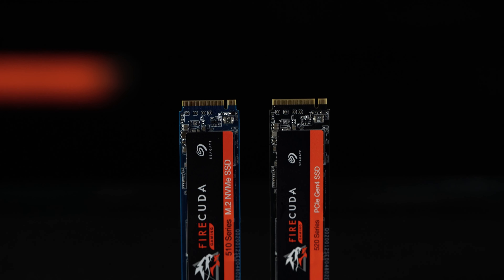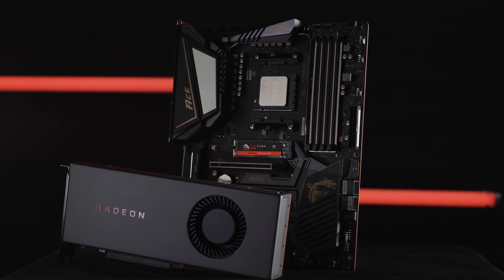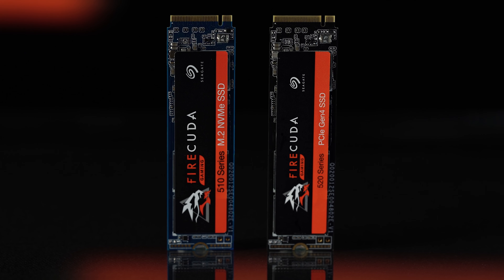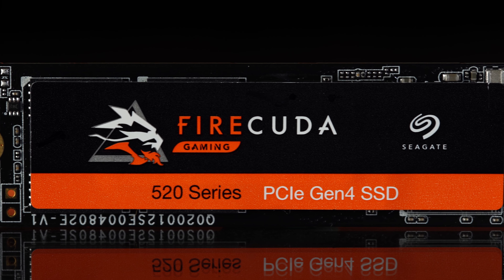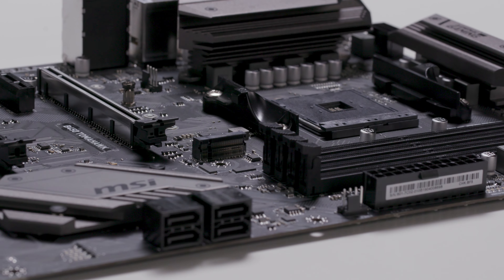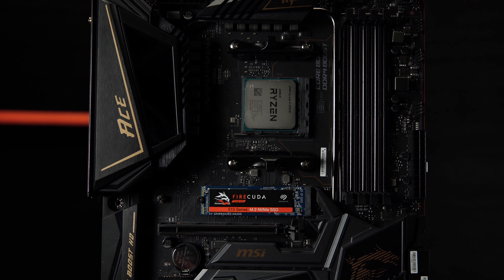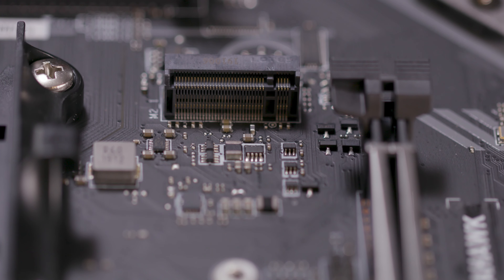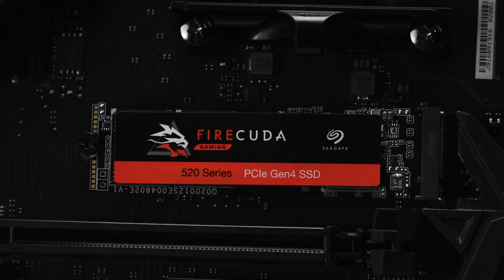Seagate FireCuda 510 SSD vs. New Gen 4 FireCuda 520 | Inside Gaming with Seagate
Learn about all the differences between Seagate’s FireCuda 510 SSD and the new Gen 4 FireCuda 520. Maybe you’re upgrading your gaming station or maybe you’re just catching up on the latest tech developments and research. Whatever the case, we’ve got you covered. Check it out and see for yourself what these two solid state drives have to offer.

Links we reference:

Seagate FireCuda 510 SSD vs. New Gen 4 FireCuda 520

What Is PCIe Gen 4? And What Does It Mean for Gamers?